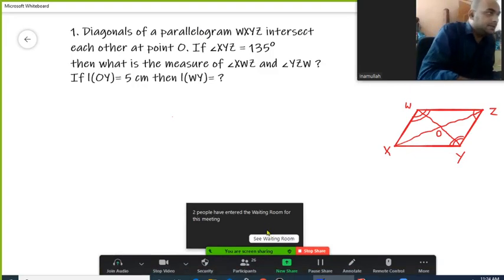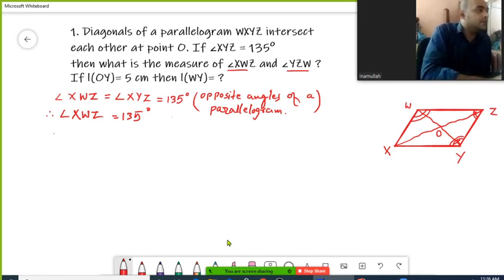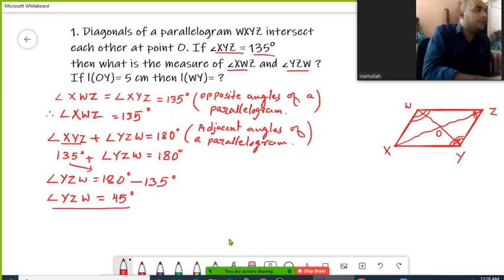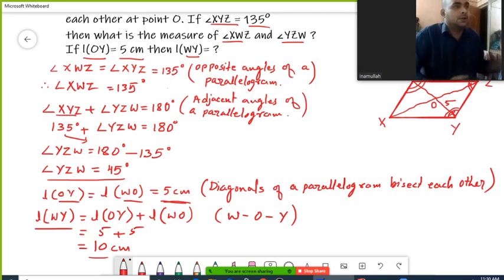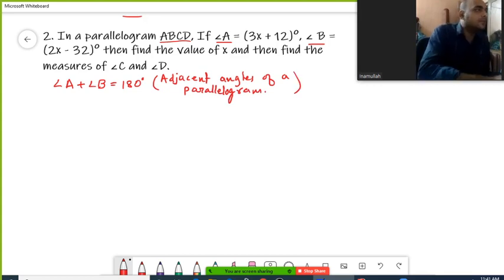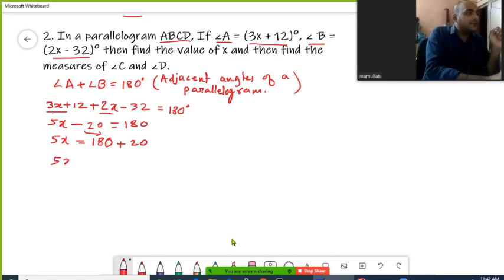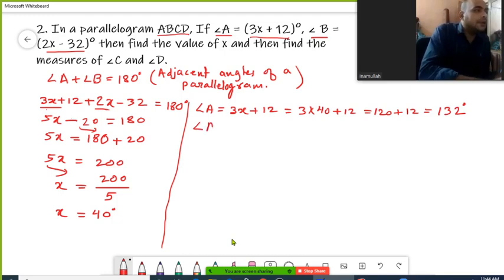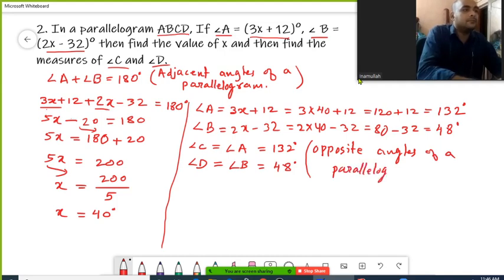Quadrilateral for class 9th. (Problems based on parallelogram)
Diagonals of a parallelogram WXYZ intersect each other at point O. If ∠XYZ = 135° then what is the measure of ∠XWZ and ∠YZW ?
If l(OY)= 5 cm then l(WY)= ?
In a parallelogram ABCD, If ∠A = (3x + 12)°, ∠ B = (2x - 32)° then find the value of x and then find the measures of ∠C and ∠D.
Perimeter of a parallelogram is 150 cm. One of its sides is greater than the other side by 25 cm. Find the lengths of all sides.